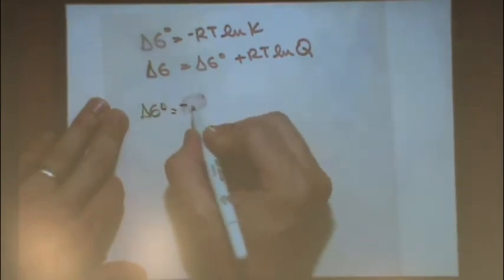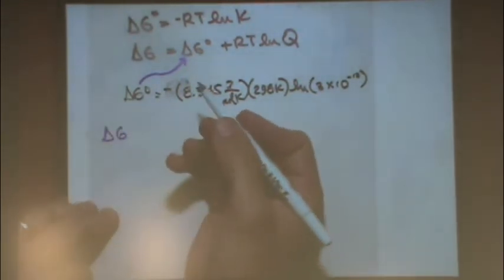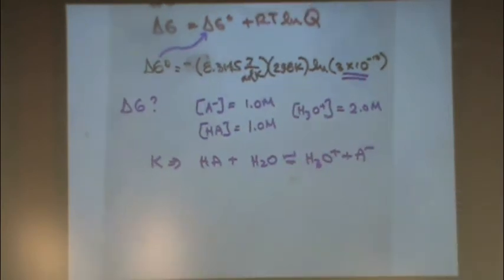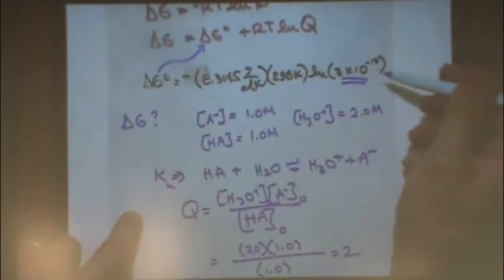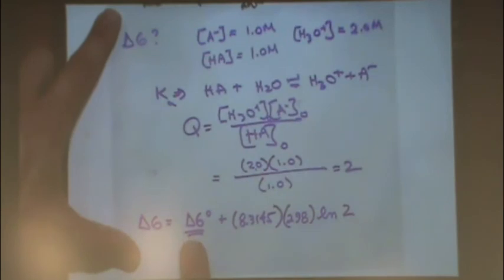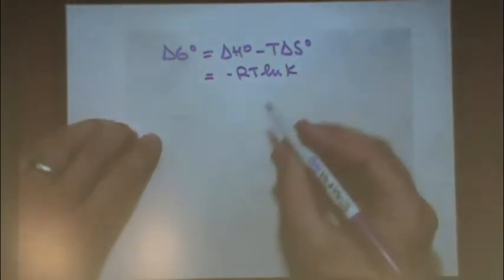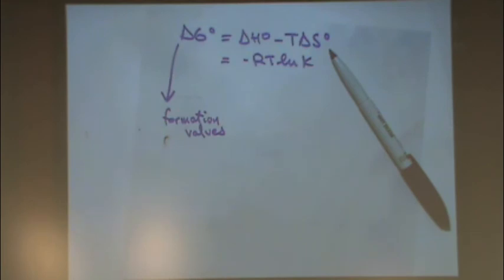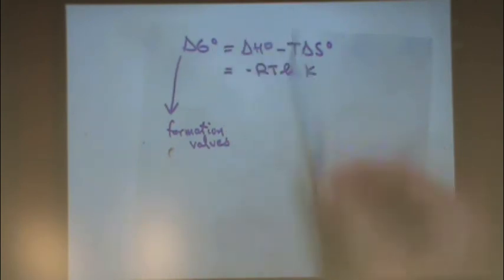2B Final Gibbs S15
Gibbs free energy overview for a review session.